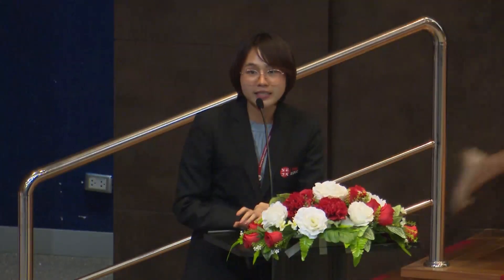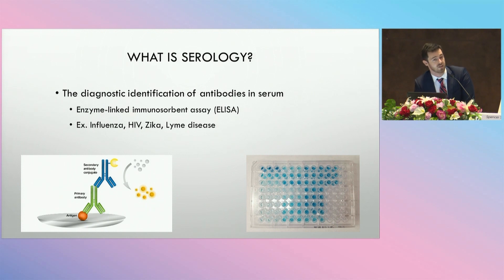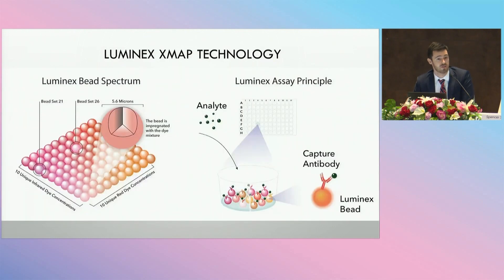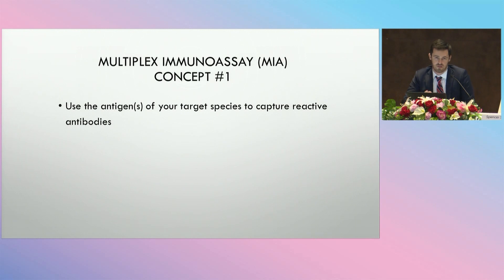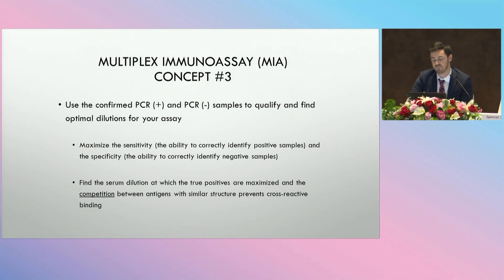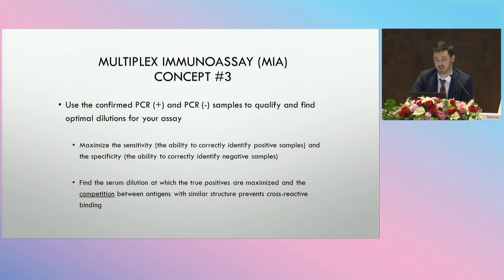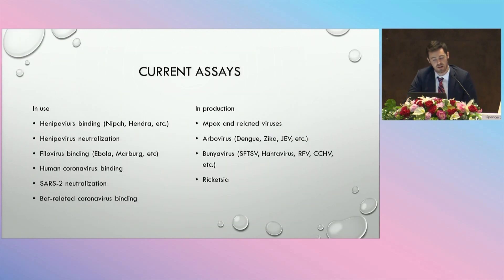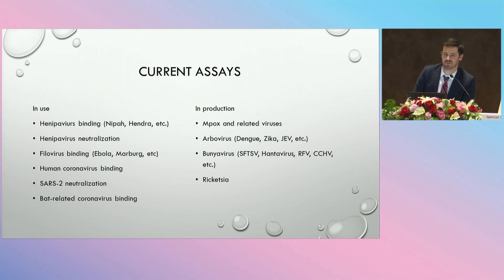EID Conference 2023 |Pathogen Discovery Technology Next Generation Serology:Multiplex serology assay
EID Conference 2023  ณ วันที่ 23 มีนาคม 2566
หัวข้อ: Pathogen Discovery Technology Next Generation Serology:Multiplex serology assay
บรรยายโดย: Spencer Sterling
นักวิทยาศาสตร์การแพทย์ประจำห้องปฏิบัติการ (LAB EID CC)